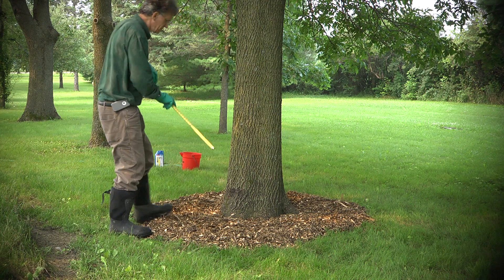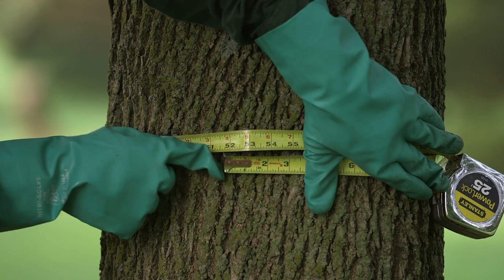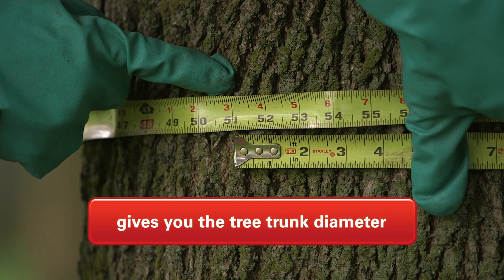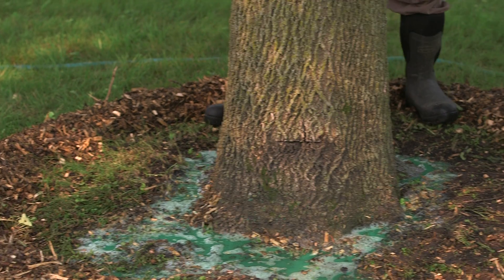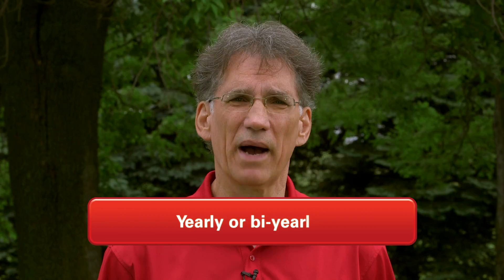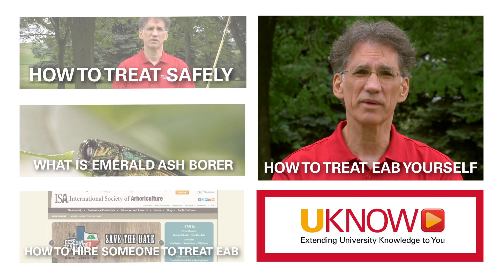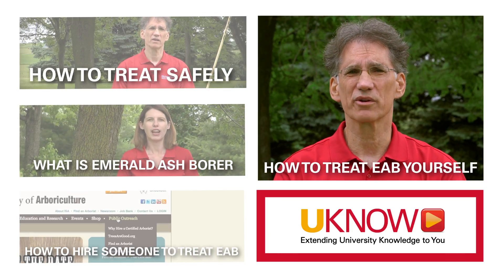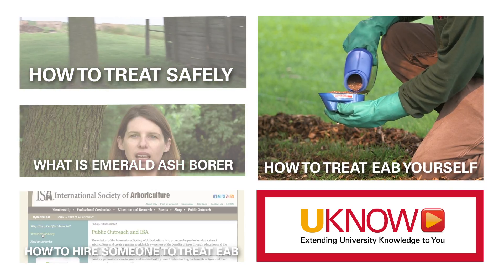Should I treat EAB myself?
Do you know if you can or should treat your ash trees for ermerald ash borer yourself?  In this video we look at how to decide if you can treat your ash tree on your own or if you need to hire an applicator.